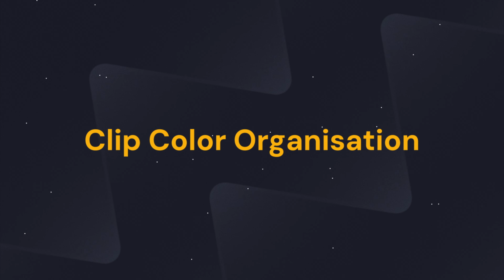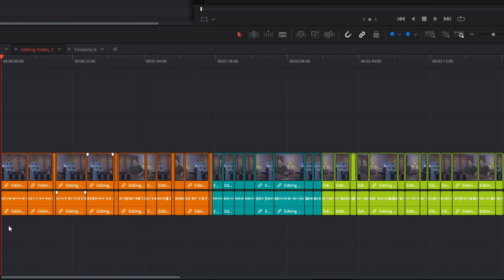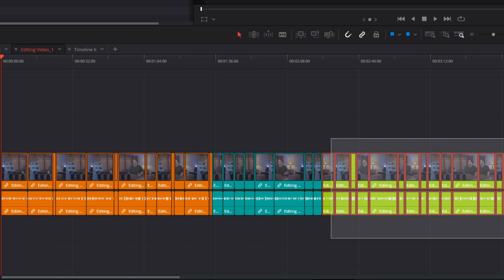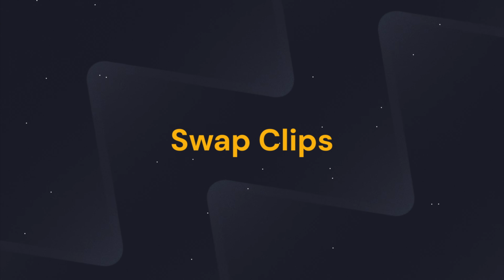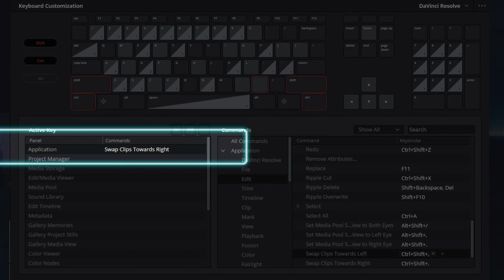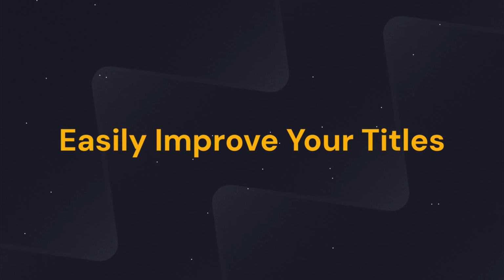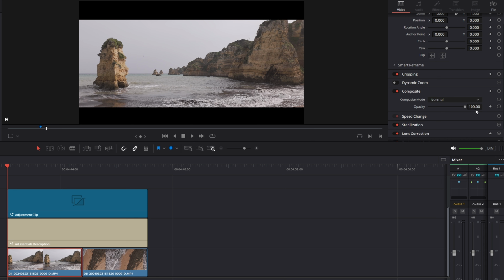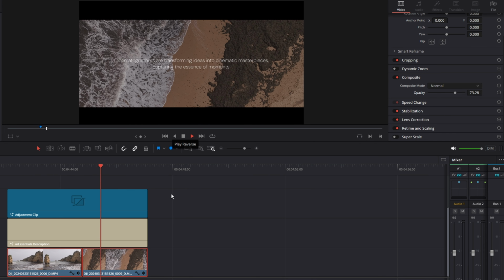Not Getting Work? This Is How To IMPRESS Like a Pro Video Editor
These are some Video Editing Hacks When Editing For Clients.

And the most crucial 5 Tips for a Faster Workflow.

Watch along as I go through 5 editing tips to help you get to know the software better.

This editing tutorial will show you all the really fast editing tips to ensure you are getting the most out of your editing.

This will take your editing from amateur to pro as you’ll get to know your editing software a lot better by consciously using the tools that are within them.

These are efficient editing workflow tips that are guaranteed to get you editing faster and more professionally.

A lot of these can be used in premiere pro, Final Cut Pro, avid, capcut or any other video editing software. But I find Davinci resolve the best software.

It’s good to get to know the tools of your trade as much as you can and this is a great starting point to take your editing to the next level.
You’ll go from an amateur editor to a professional editor in no time.

Smallrig magic arm
Smallrig V-mount plate
Smoke Machine
Cheaper SSD
Laptop sleeve
Cheaper Mouse
Wallet Ninja
Main Light
NEW tripod
Old tripod
Old Mics
New Mics
Shotgun Mic
Old Mic
Smaller smallrig magicarm
Amaran 60x